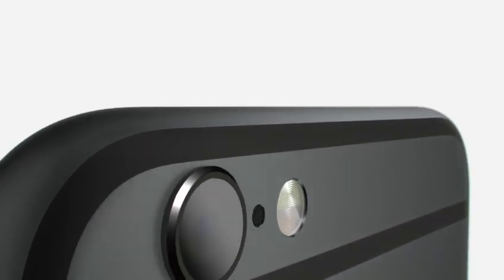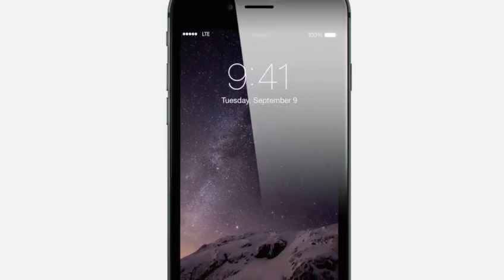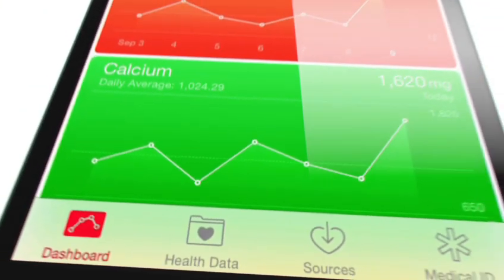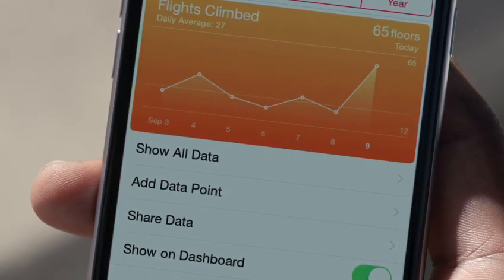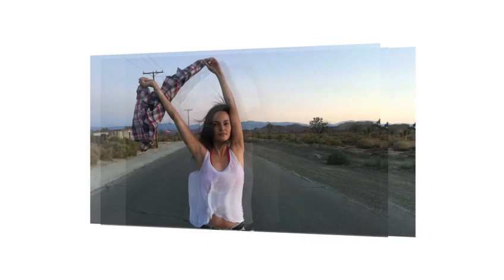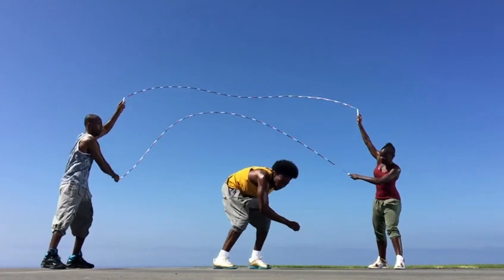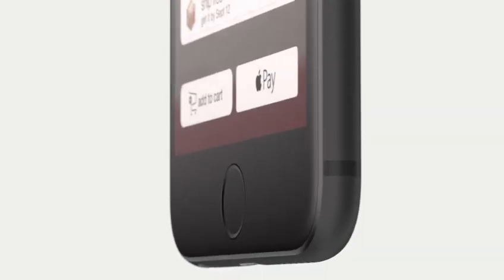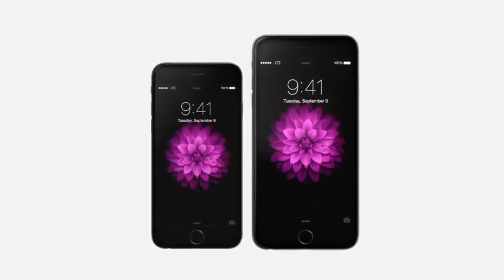iPhone 6 & iPhone 6 Plus - OFFICIAL VIDEO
iPhone 6  and iWatch Official video HD